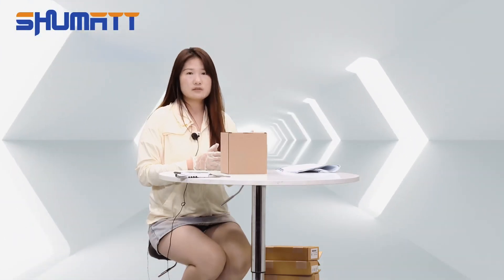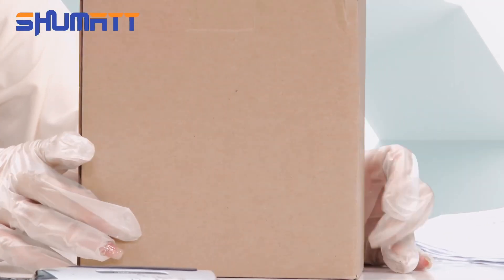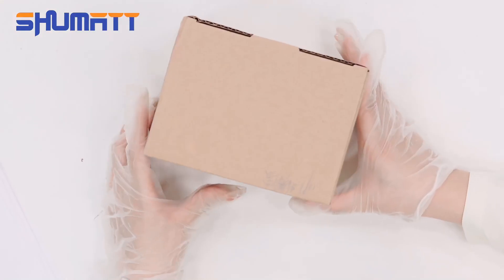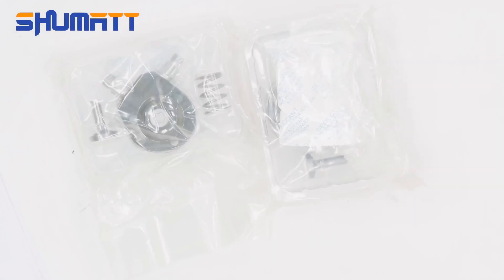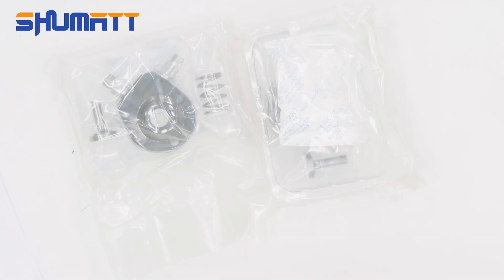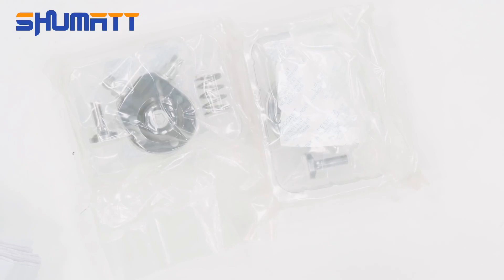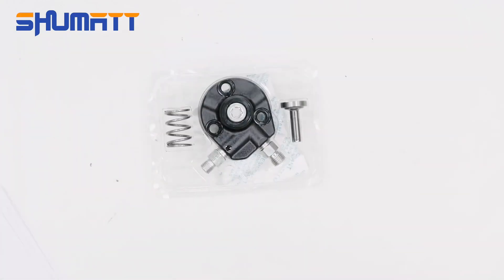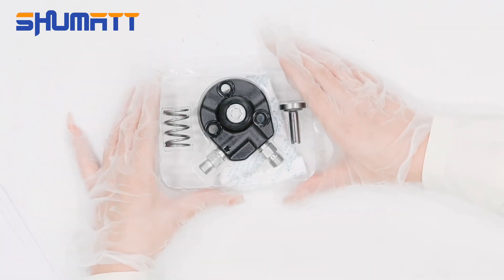# 2940900370 pump plunger HP3 series remanufactured for pump #2940001191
★：Video introduction
 Brand : Shumatt
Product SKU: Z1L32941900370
Product wrranty time: 6 months.
★：Video character introduction ：Shumatt live streamer Caitlin#
★： Video guide introduction ：directed by the Schumatt production and broadcast team